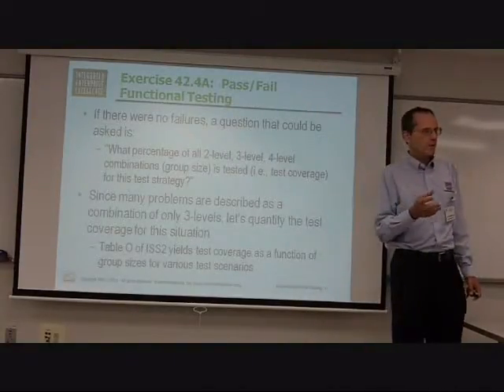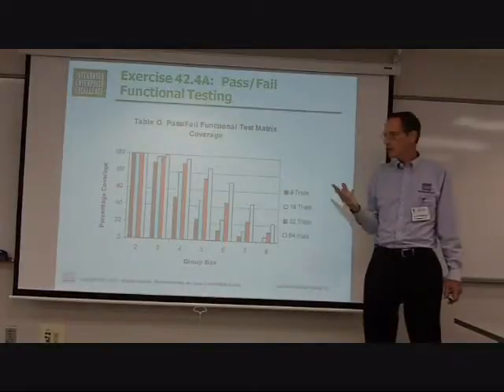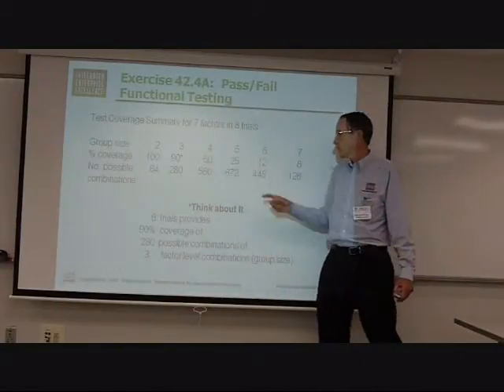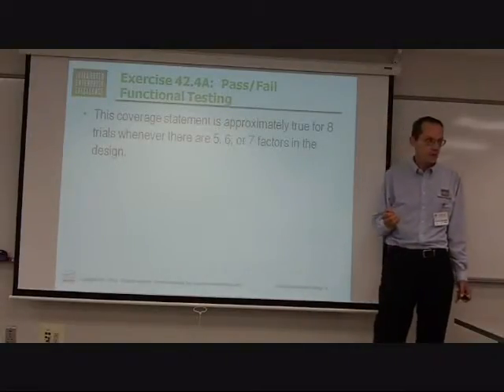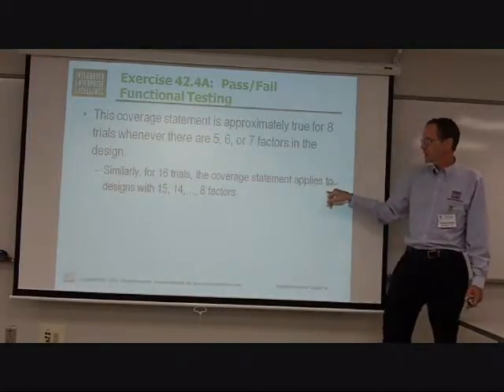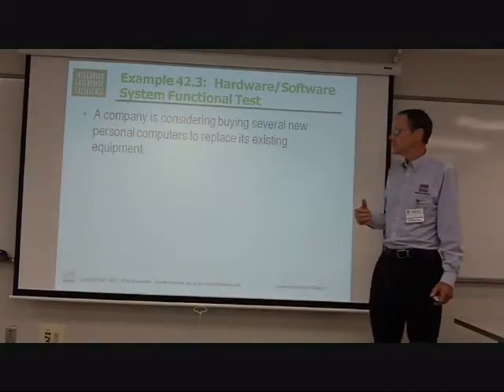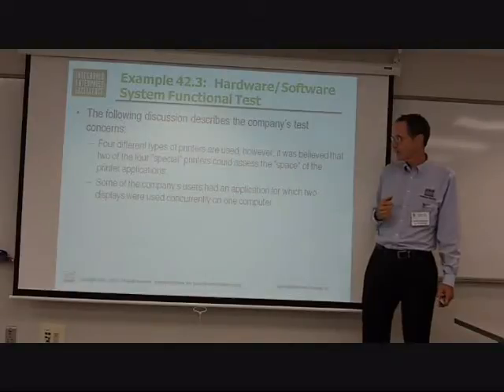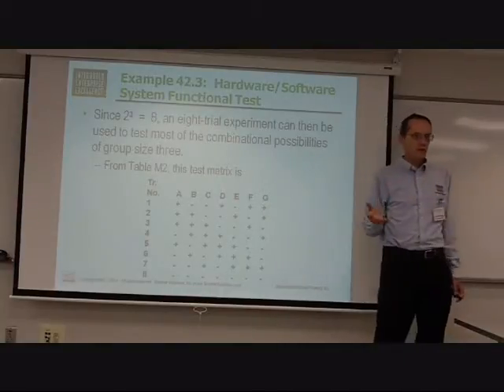Multi-Dimensional Testing - 2.wmv